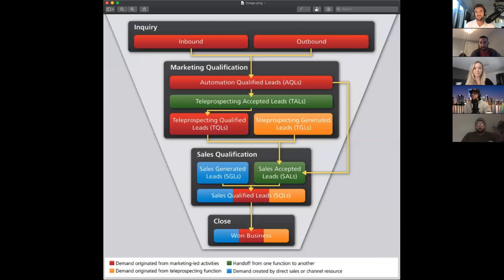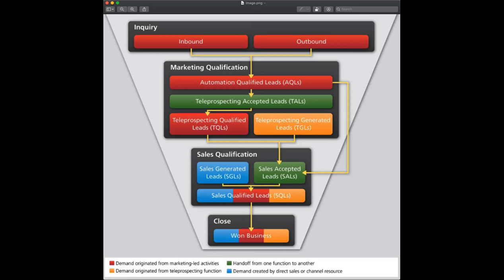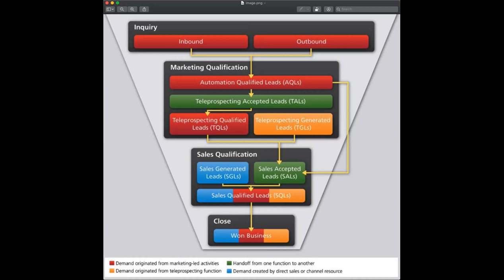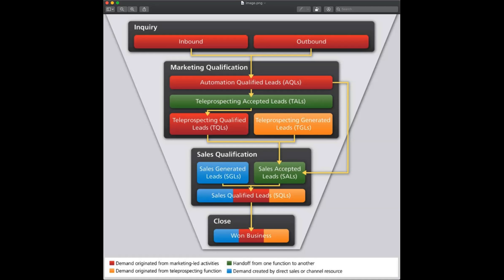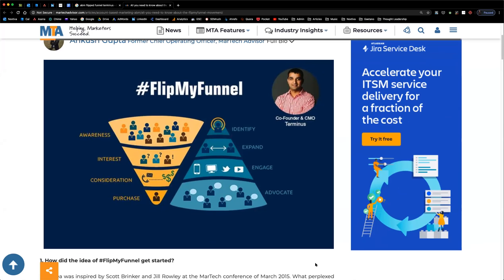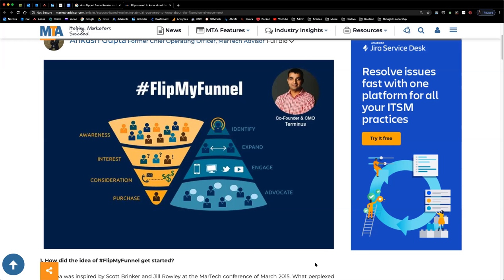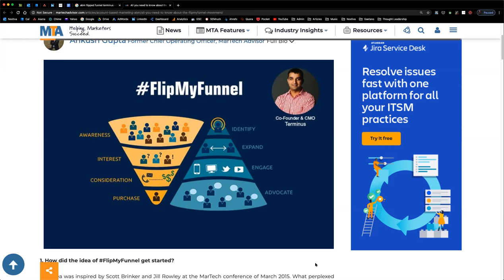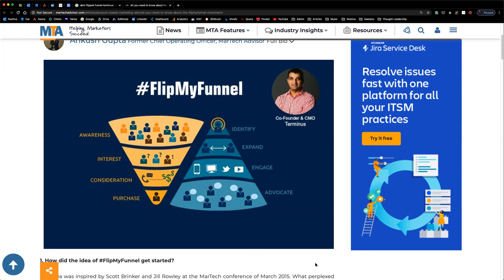Demand Gen Waterfall | Demand Gen Live x09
Chris Walker and Gaetano DiNardi break down the different elements of the SiriusDecisions Demand Waterfall. They go into depth and answer questions about third-party content syndication and SEO.

We are on a journey at Refine Labs to help companies optimize their revenue model. We’ve spent the last four years perfecting the process at rapidly growing early- and growth-stage companies. The final product, our Revenue Engine Optimization formula, is a unique combination of Revenue Operations, Growth Marketing, and Buyer Enablement, which has been proven to accelerate business growth and new customer acquisition with a focus on pipeline velocity.